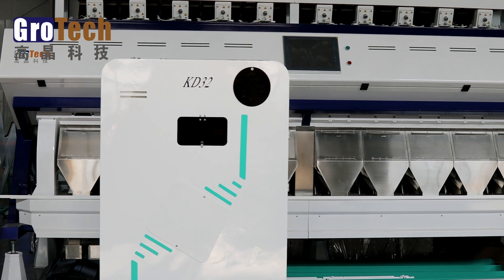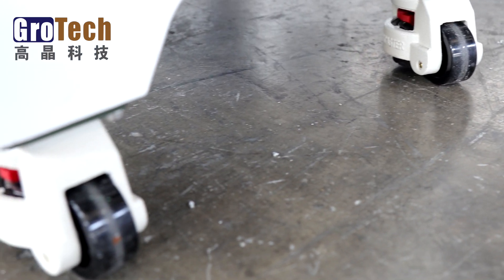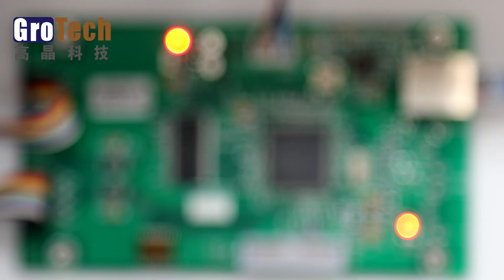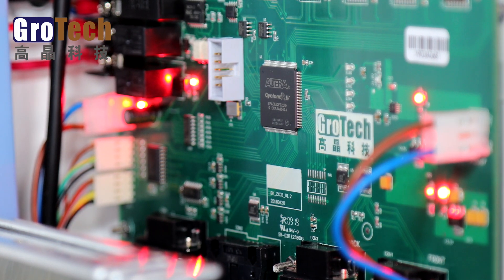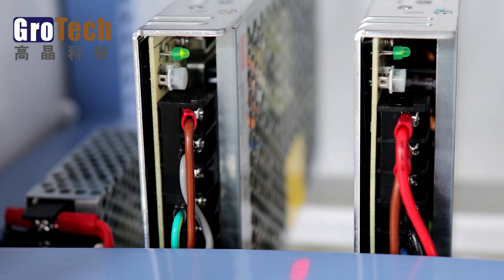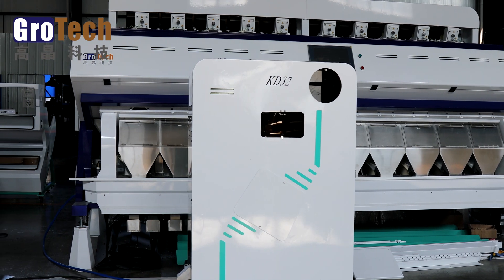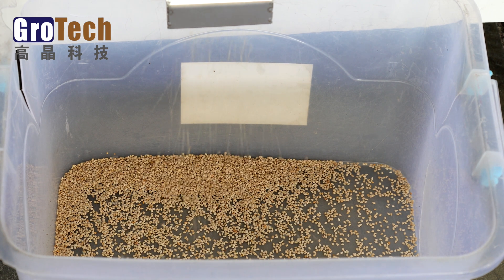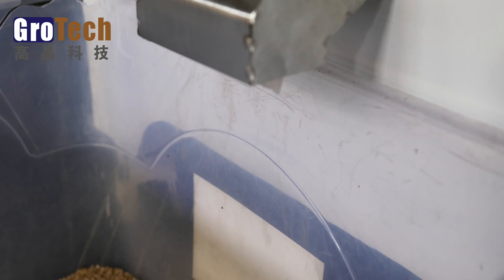Using color sorter to sorting sesame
Toshiba CCD sensor
Osram LED light
American super speed FPGA processor
Schneider Electrical Components
Matrix High frequency Ejector
Automatic cleanup

Real-time recording of sesame color sorting process